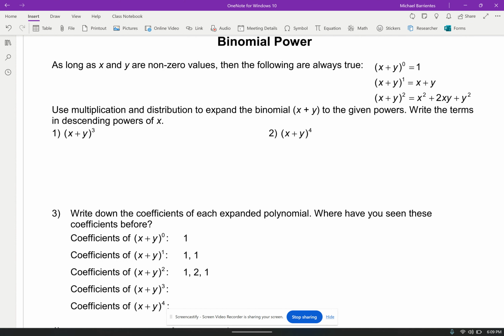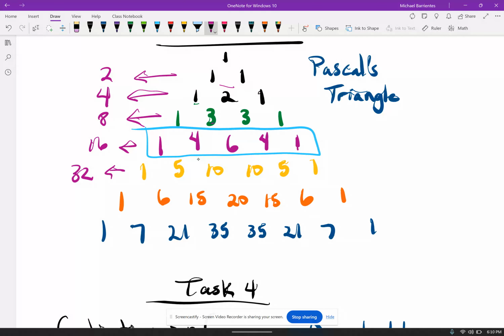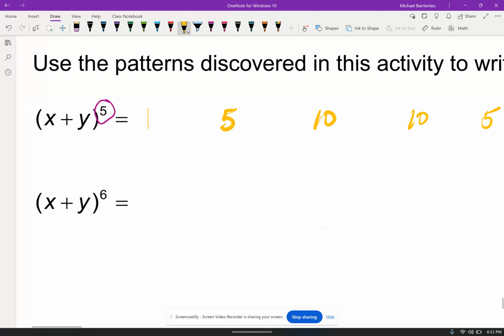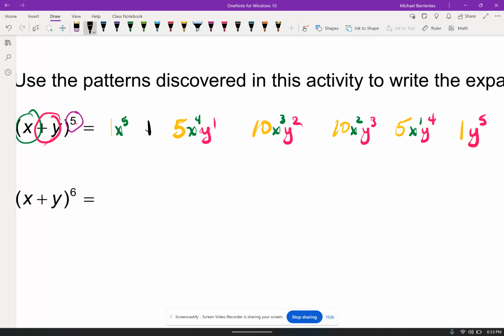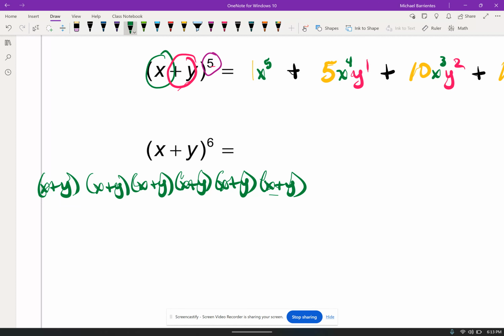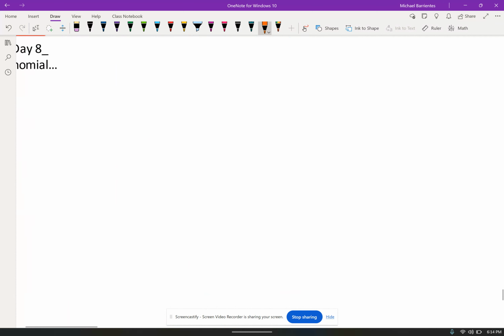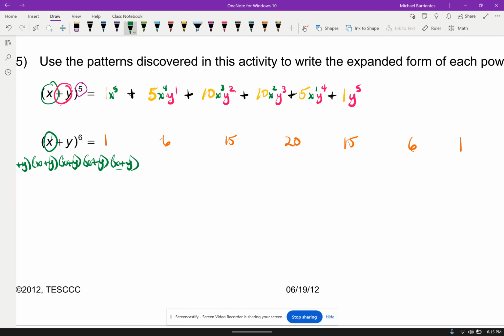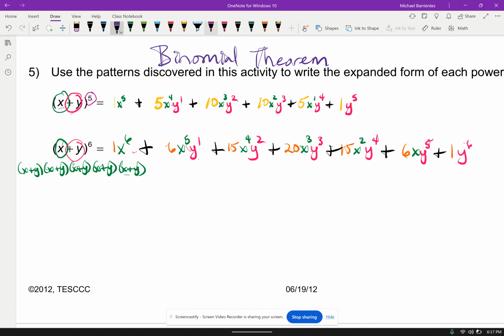Binomial Theorem Video 5